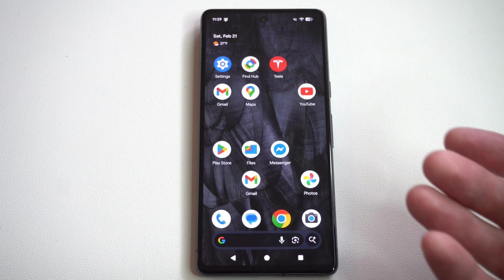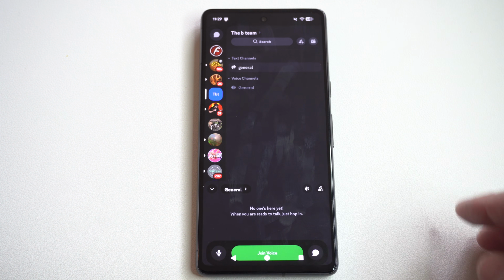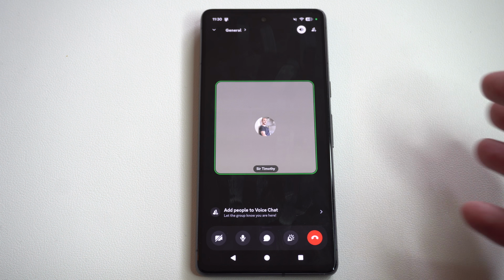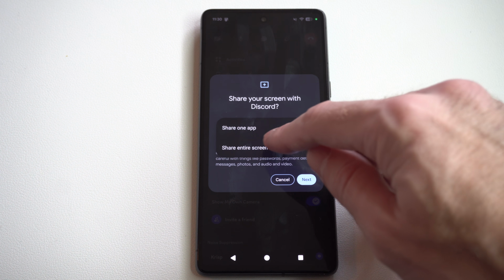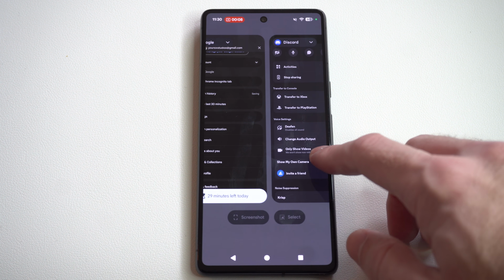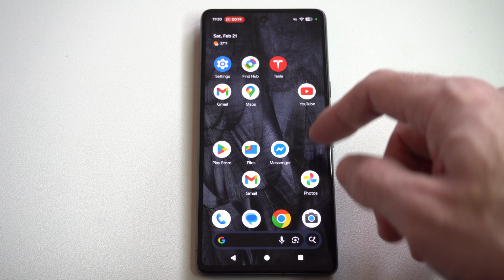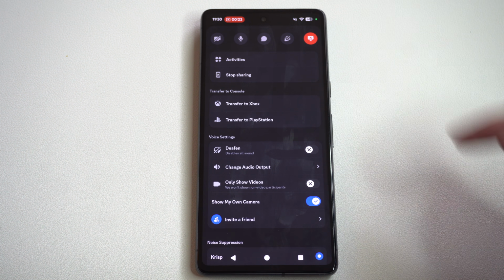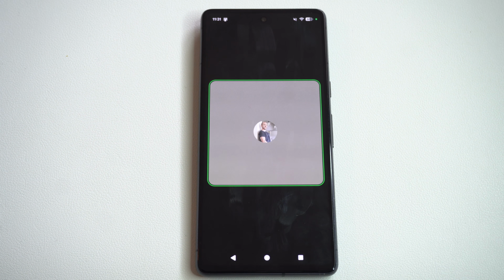How to Share your Screen on Discord using your Android Phone or iPhone (Easy Method)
You can easily share your mobile screen on Discord by joining a voice or video call and using the “Screen Share” feature in the call controls on both Android and iPhone devices

Step 1: Prepare Your Device
Make sure you have the latest version of the Discord app installed from the Google Play Store (Android) or Apple App Store (iOS)

Check that your device meets the requirements: Android 5.0+ for basic screen share and Android 10+ for audio sharing; iOS devices support screen sharing natively

For Android, enable “Display over other apps” permissions for Discord. For iOS, ensure screen recording is enabled in Control Center

Close unnecessary apps and activate Do Not Disturb mode to prevent notifications from appearing while sharing

Step 2: Join a Voice or Video Call
Open Discord and navigate to a server voice channel, group DM, or direct message with the person you want to share your screen with.
Tap Join Voice or start a video call within the chat

Step 3: Start Screen Sharing
During the call, swipe up from the bottom toolbar of the call interface to reveal additional options

Tap the Screen Share or Share Your Screen icon.
On iPhone, a system popup titled “Start Broadcast” will appear; tap Start Broadcast

On Android, select Start Now when prompted to allow Discord to capture your screen

A 3-second countdown begins and your screen is now being shared.

Step 4: Use Your Apps While Sharing
Once screen sharing starts, you can navigate to any app, such as games, browsers, or productivity apps. Discord will continue streaming your screen to viewers in real-time

A red indicator and an on-screen notice confirm your screen is being shared